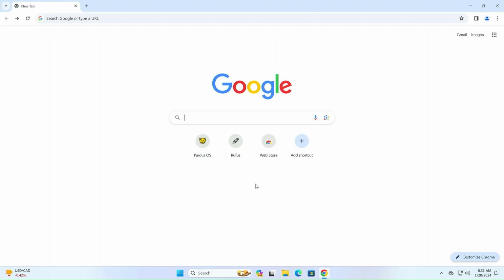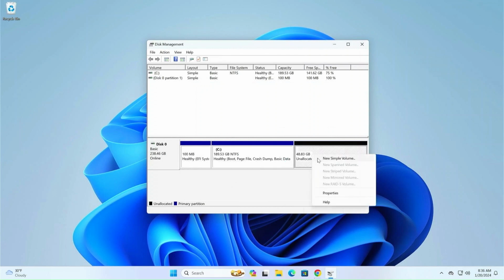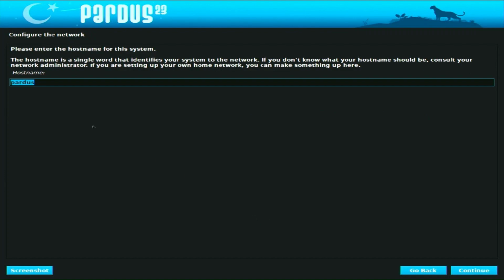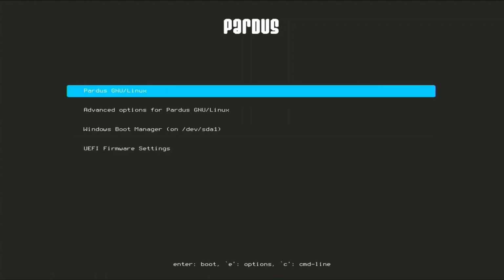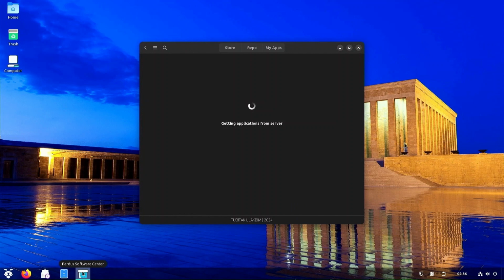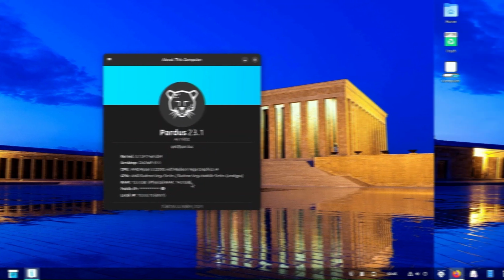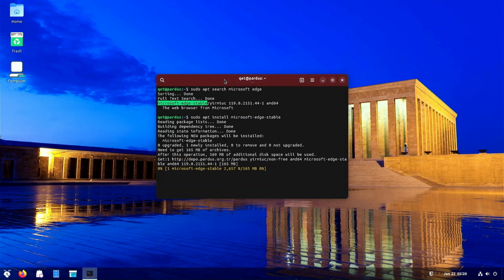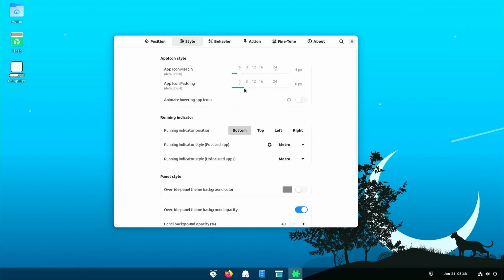How To Dual Boot Pardus 23.1 Linux And Windows: Step-by-Step Guide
In this video, you will learn how to dual-boot Pardus 23.1 Linux and Windows on the same computer. Pardus 23.1 is a Linux-based operating system developed by the Turkish National Research Institute of Electronics and Cryptology. It offers a user-friendly and secure working environment. Dual-booting allows you to switch between two operating systems without affecting each other. You'll need a USB drive, a Pardus 23.1 ISO file, and enough free disk space to create a dual-boot system.

The video will walk you through the following steps:

00:00 Introduction.

00:30 Download the Pardus 23.1 ISO file from the official website here and check its checksum.

02:06 Create a partition on your hard drive for Pardus 23.1 using the Windows Disk Management tool.

03:13 Burn an ISO file to a USB drive using the Ventoy tool.

03:57 Boot from a USB drive and install Pardus 23.1 on the new partition using the Pardus Installer.

07:56 Getting to know Pardus OS, including: Pardus OS applications, Application installation methods, Customization of Pardus OS via Dash to Panel and Arc Menu.